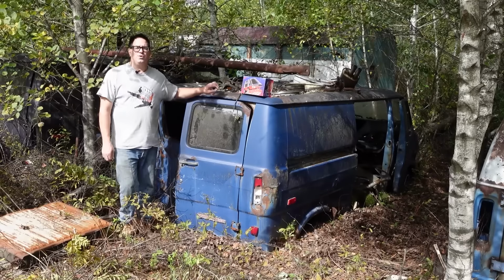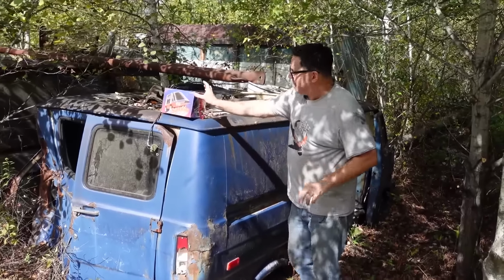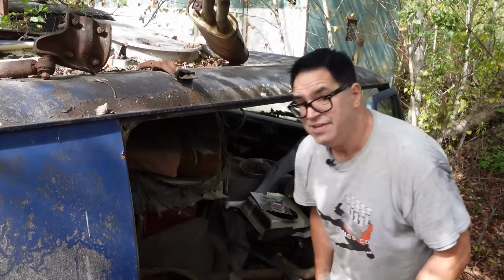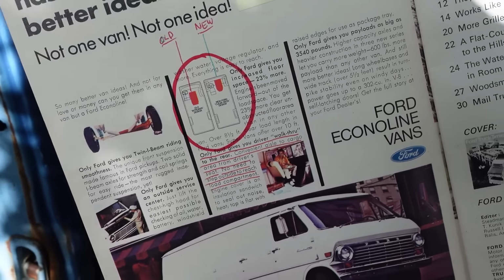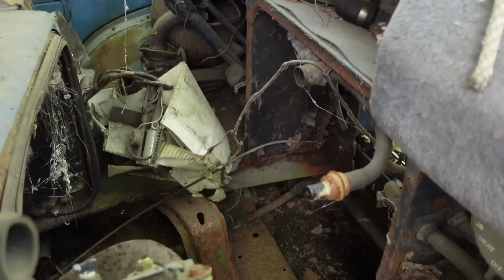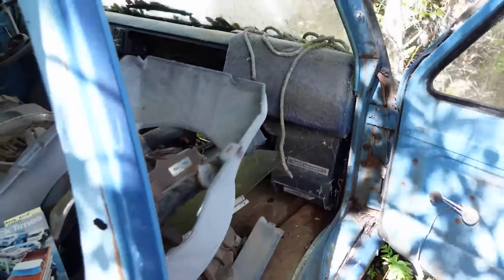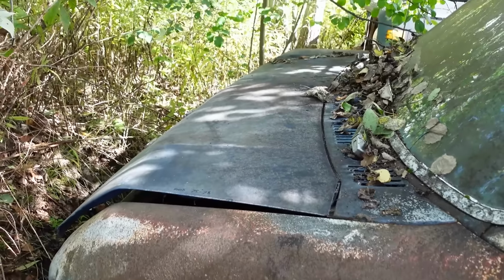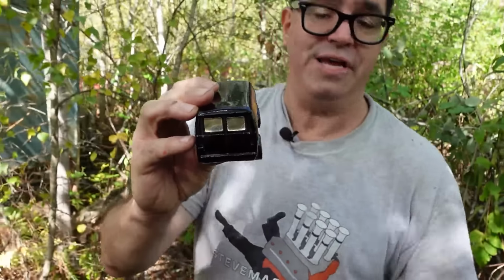Wagon Week EP22 - Ford Super Van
To achieve its 10-foot load floor length, Ford added an 18-inch extension to the rear of the Econoline van body and Super Van was born. But was this 1972 version Ford’s first use of the Super Van nameplate? And what does legendary “Kalifornia Kustomizer” George Barris have to do with things? Watch and see!